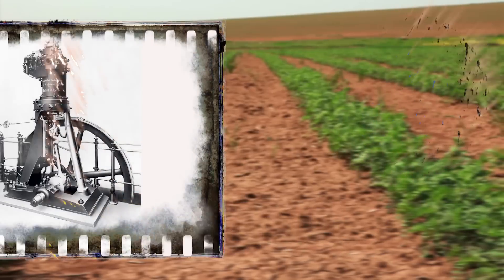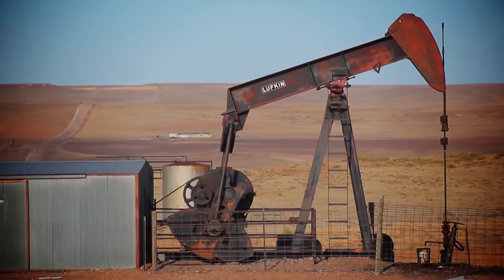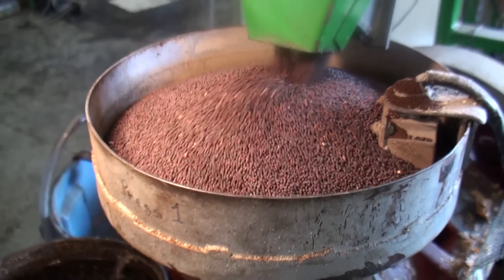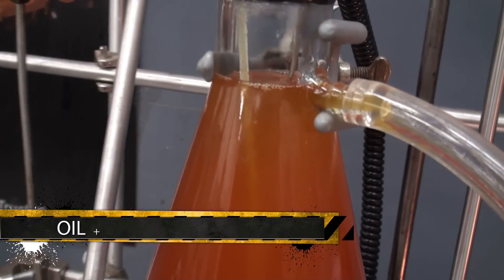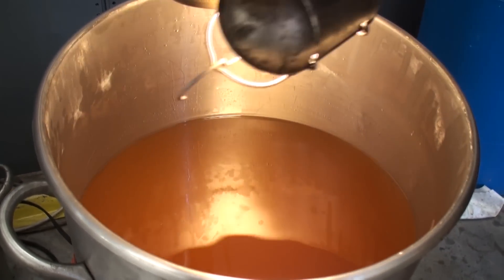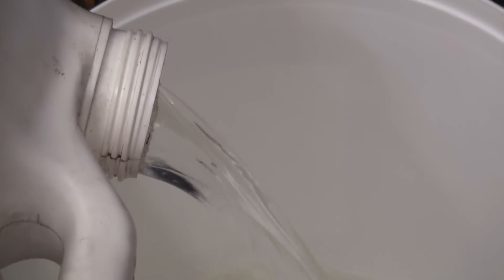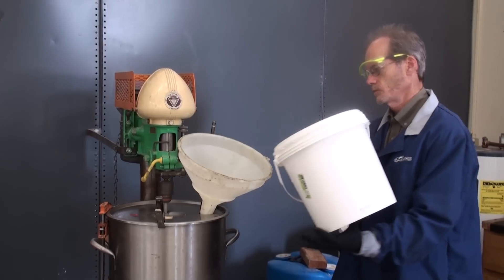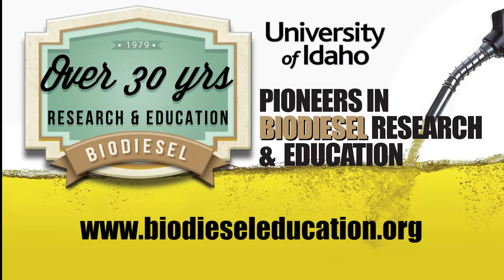HOW WE MAKE BIODIESEL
This is how the University of Idaho Biodiesel Education Program makes smaller batches of biodiesel.  Our farm scale production facility can make up to 500 gallons of biodiesel at a time in our large reactors, but here we show you how we make a 5 gallon batch.